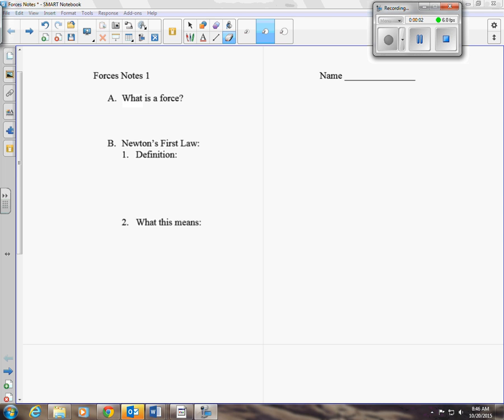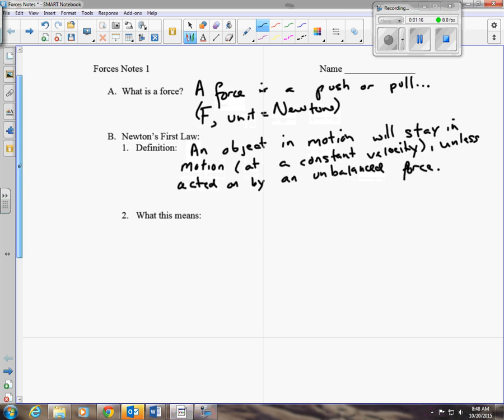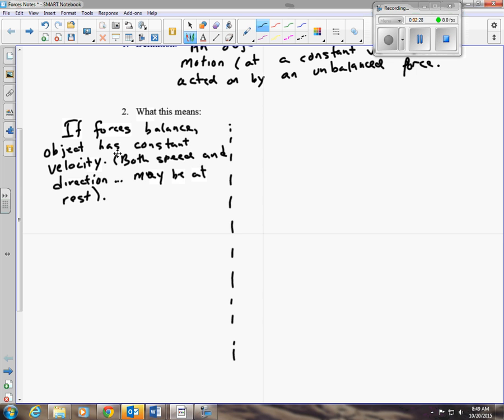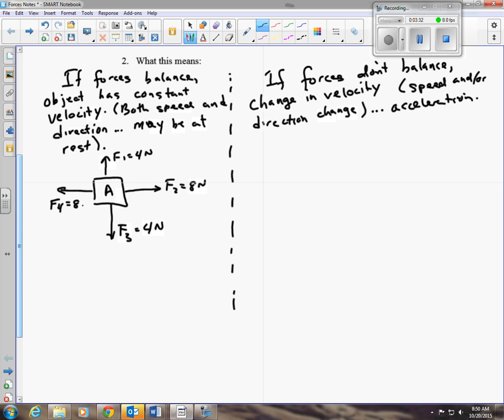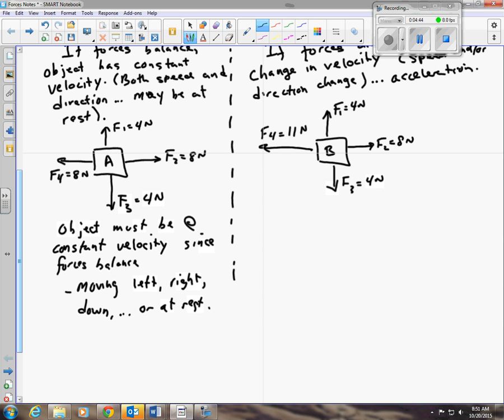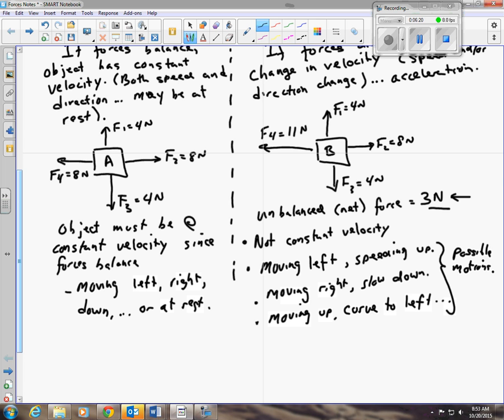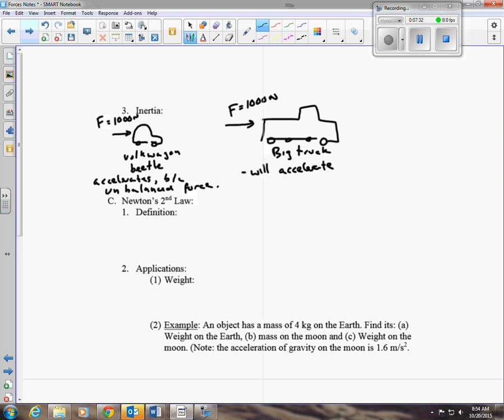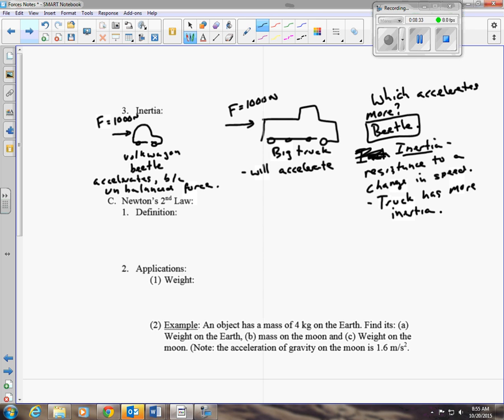Forces Notes Video 1